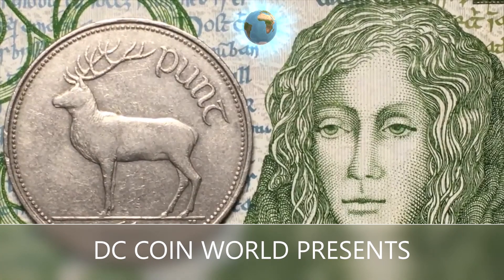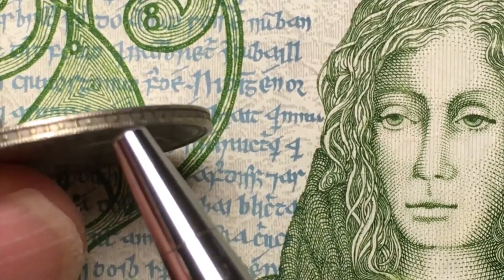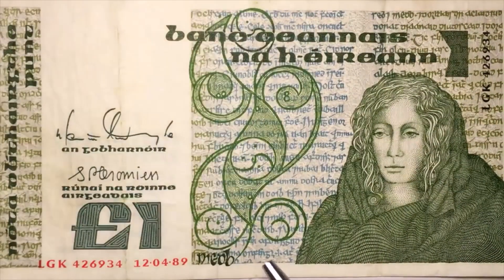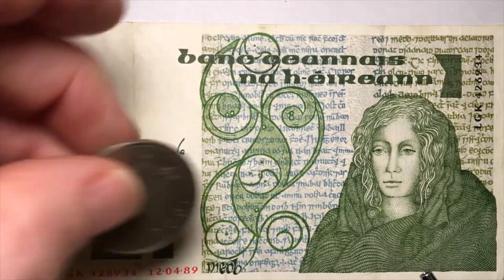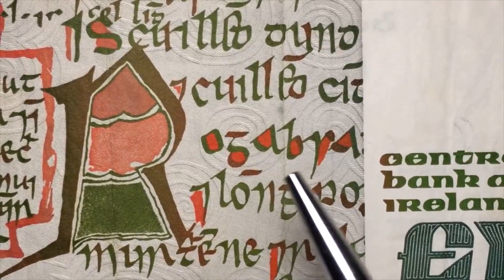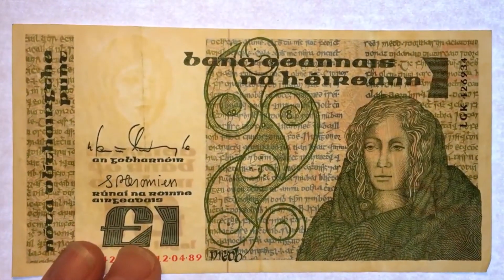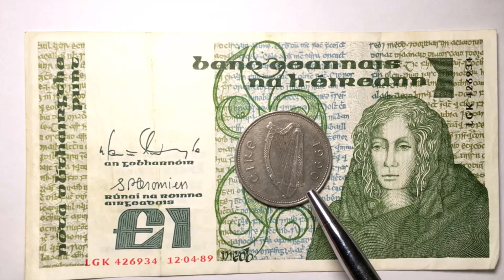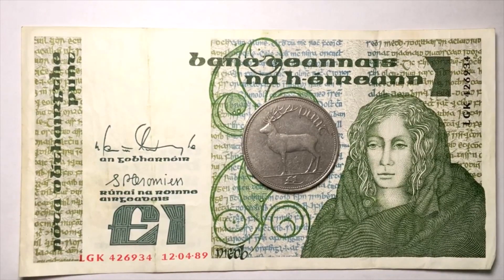1990 Ireland 1 Punt Coin - 1989 Republic of Ireland £1 Note - Eire - Ireland End Paper £1 - Harp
In this video we look at the 1990 Ireland 1 Punt Coin - 1989 Republic of Ireland £1 Note - Eire - Ireland End Paper £1 - Harp